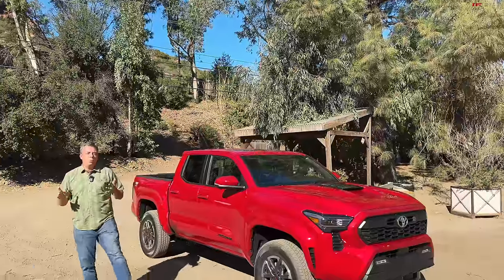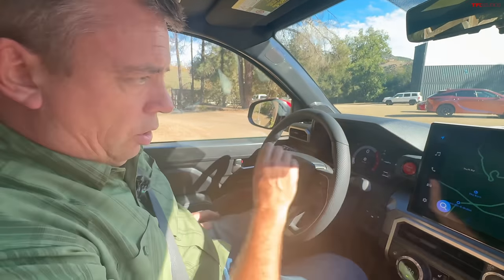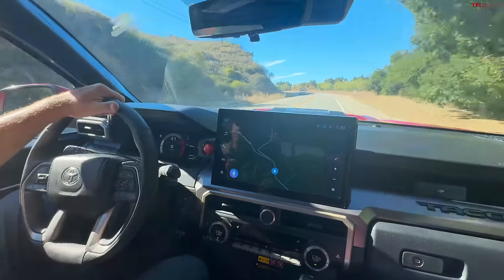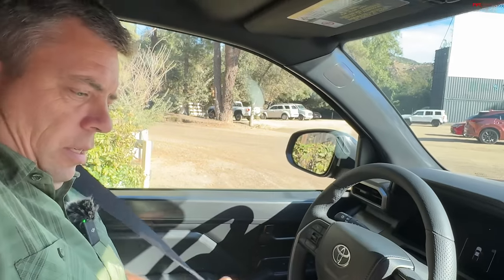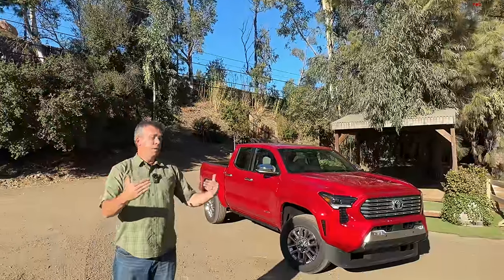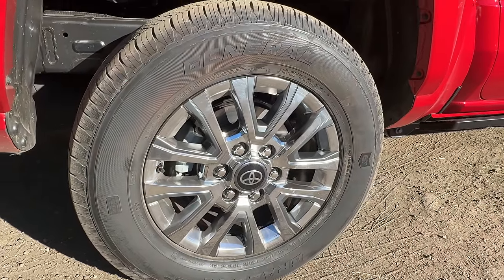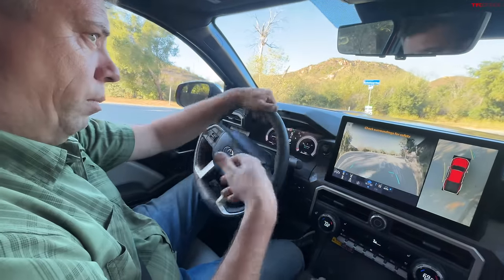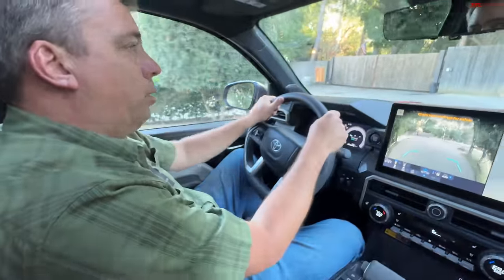Which New 2024 Toyota Tacoma Model Is Right for You?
In this video, Andre walks through the meat of the 2024 Toyota Tacoma lineup, covering the range of TRD Sport, Prerunner and Limited models. Which one is right for you?

0:00 Intro
0:23 Tacoma TRD Sport
2:50 TRD Sport Interior
5:28 First Drive
9:03 Tacoma TRD Prerunner
10:55 TRD Prerunner Interior
13:13 First Drive
16:57 Tacoma Limited
20:04 Limited Interior
22:53 First Drive
26:13 Verdict